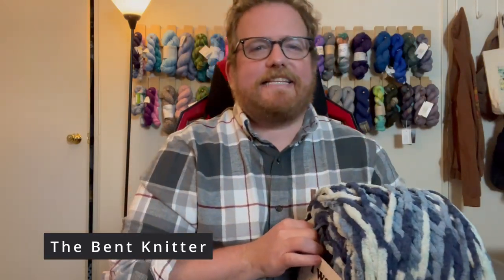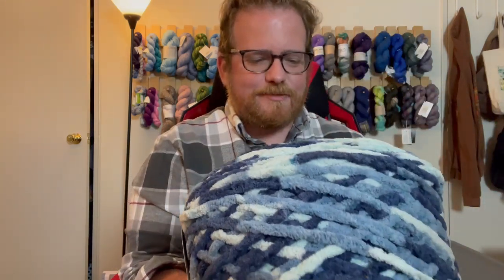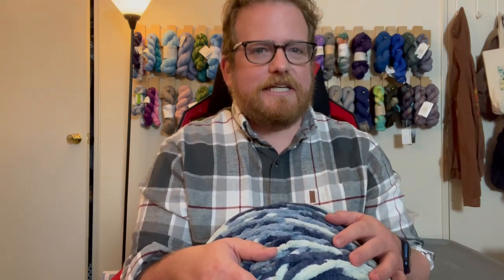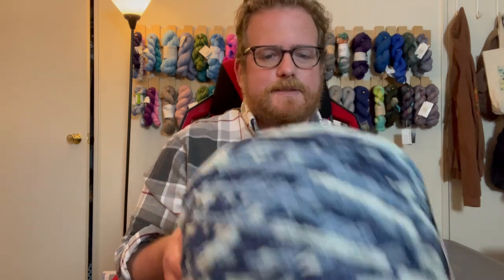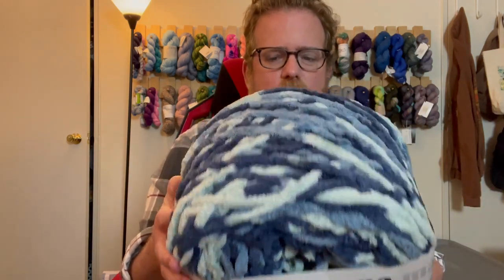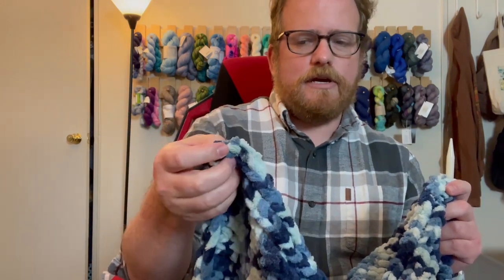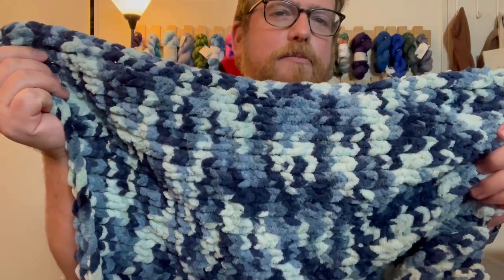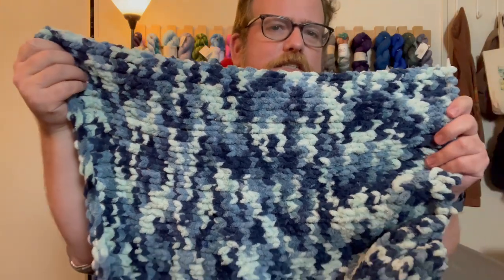Lion Brand Yarn Review: I wanna make a blankie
I'm now on Redbubble, come check it out: thebentknitter.redbubble.com

This week we are going to take a look at yarn from Lion Brand. The Yarn is called "I wanna make a Blankie" Lets take a look

Yarn Details:
Lionbrand.com
Yarn Name: I wanna make a Blankie
Yarn Makeup: 100% Polyester
Yardage: 437yd/400m
Price: $28.99